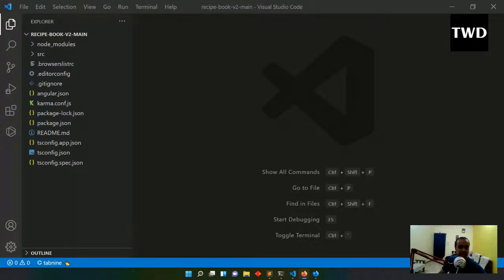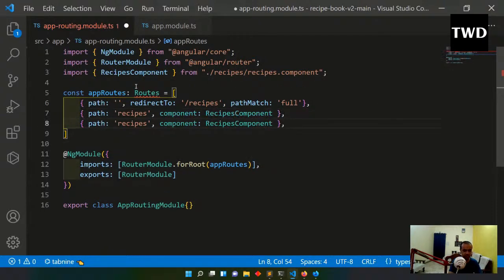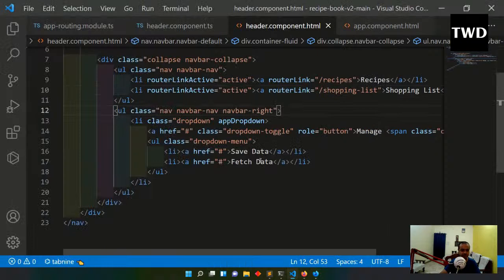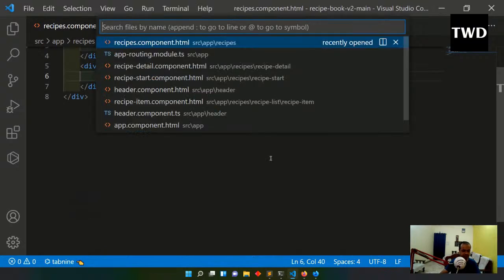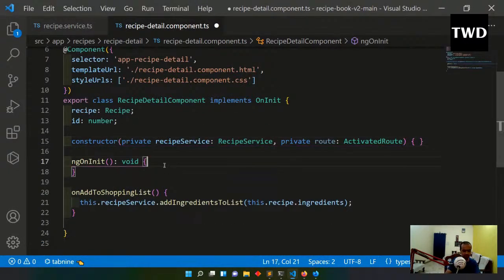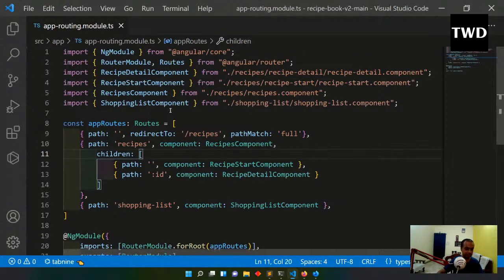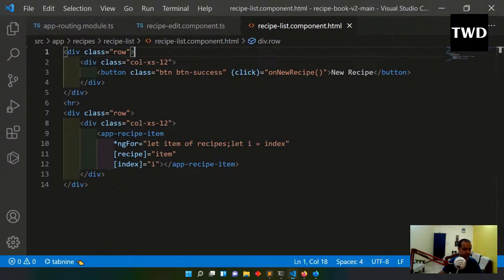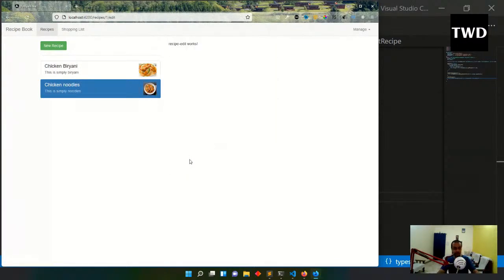🔴 Recipe Book app in Angular 12 (Part - 3)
We will start with adding routing to our recipe book app in this stream.